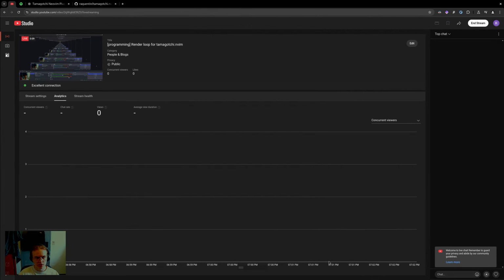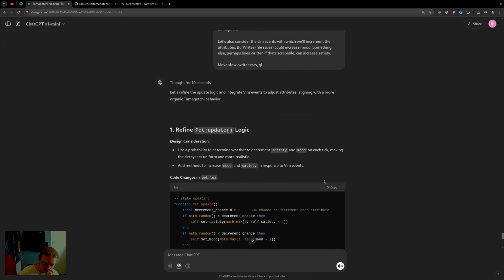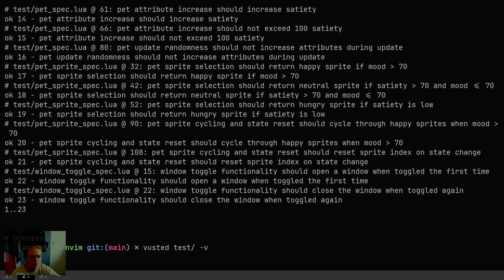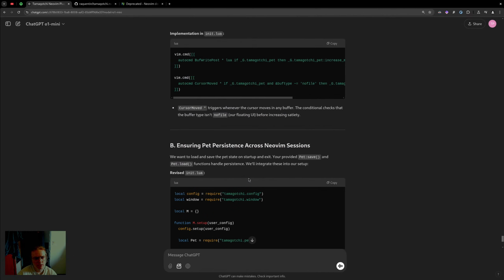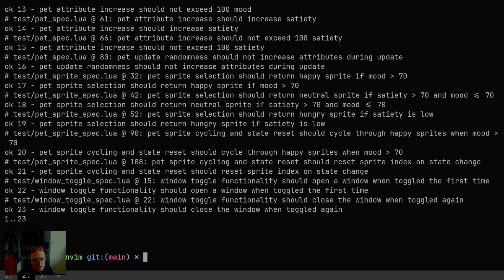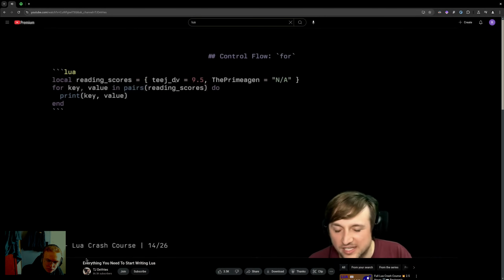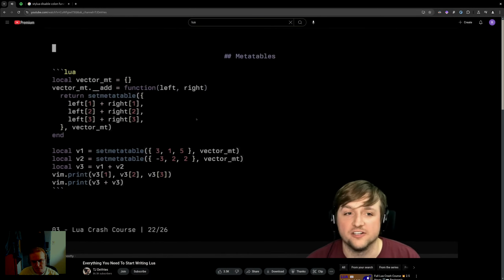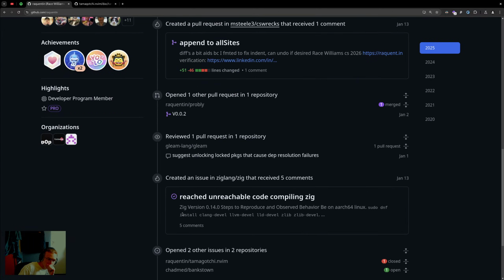[programming] Render loop for tamagotchi.nvim